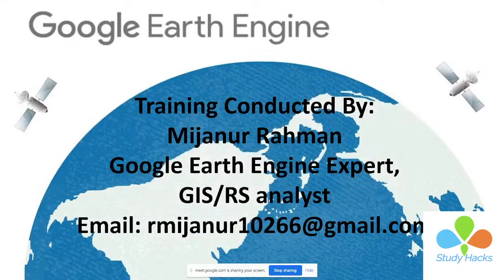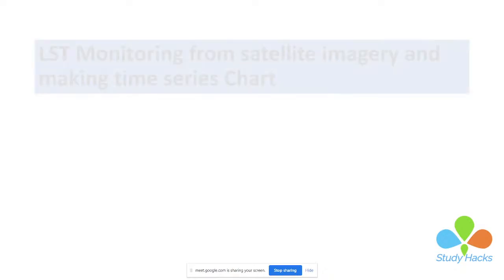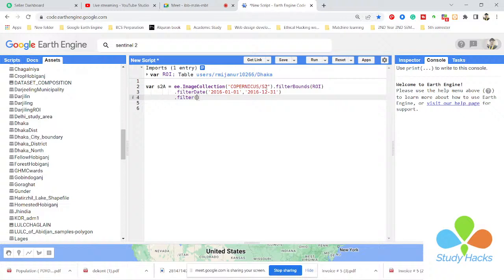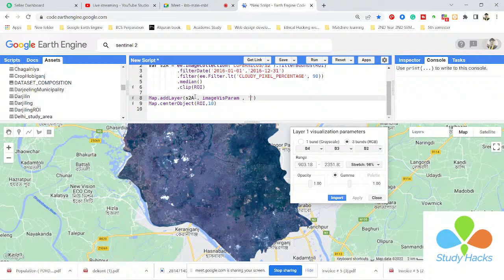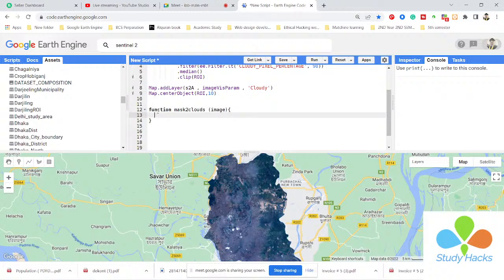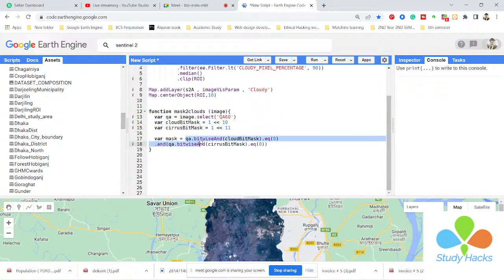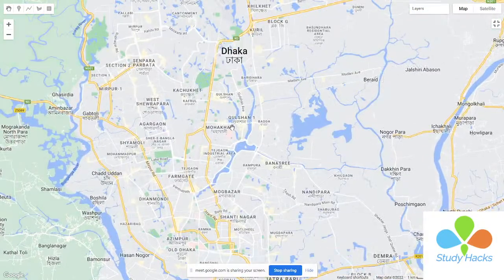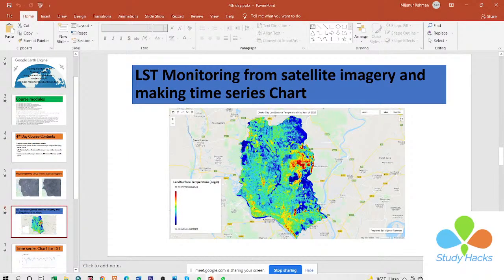🛑 Live Google Earth Engine beginner's to Advanced Remote sensing Analysis